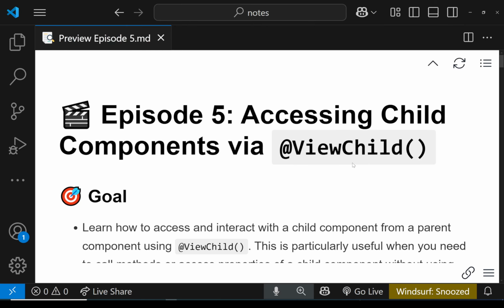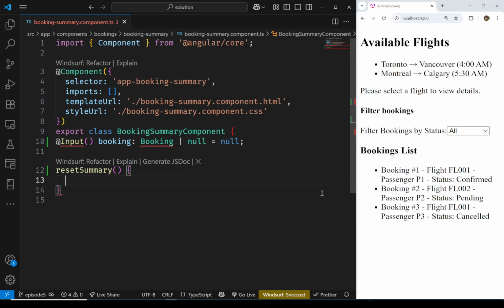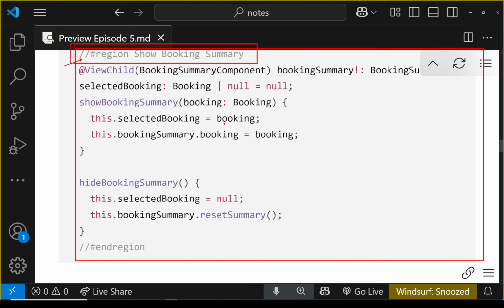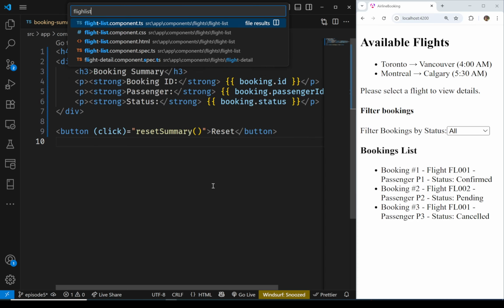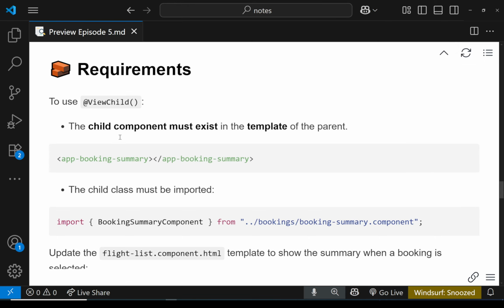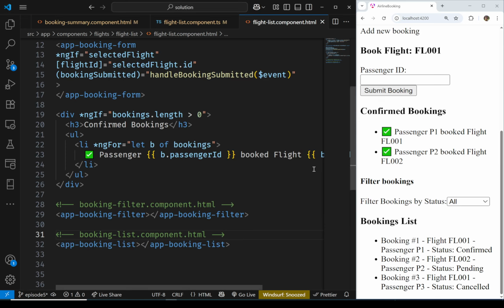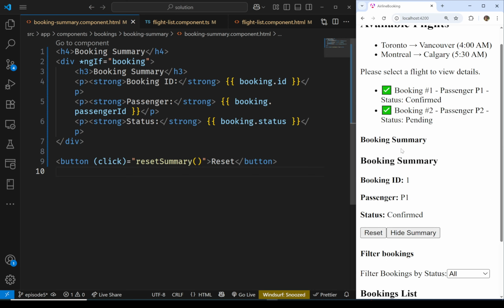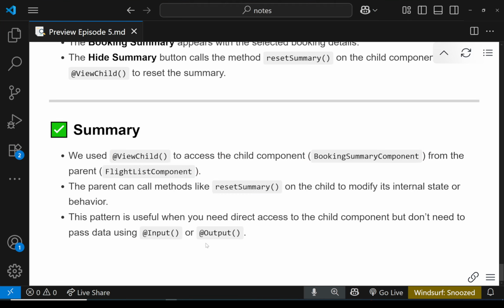Angular Component Communication #5 - Using ViewChild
In this episode, we dive into Angular’s @ViewChild() decorator — an essential tool for gaining direct access to a child component’s methods and properties from the parent component. You’ll learn when and why to use @ViewChild(), how to safely reference child instances after view initialization, and best practices for encapsulating logic while maintaining testability and clarity in your component tree.